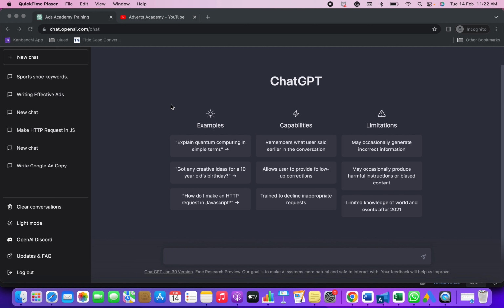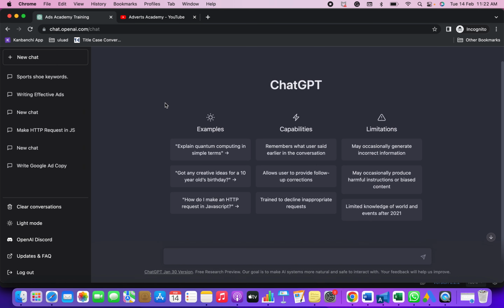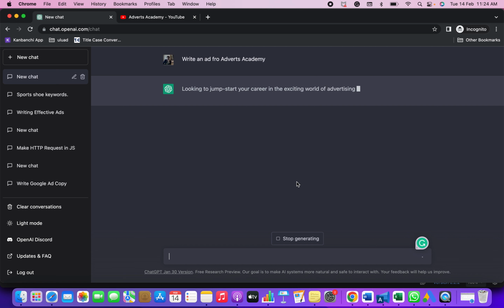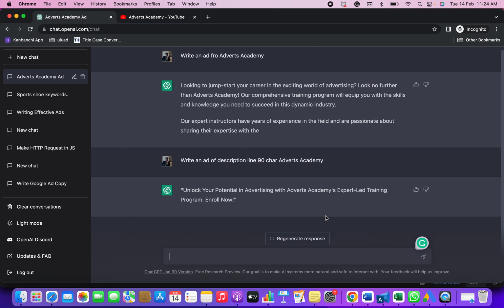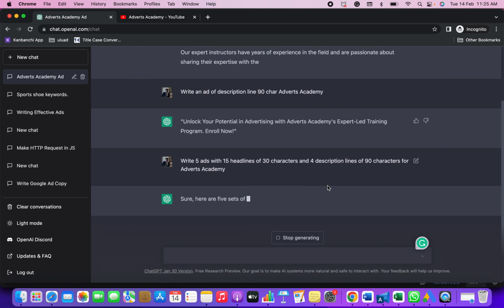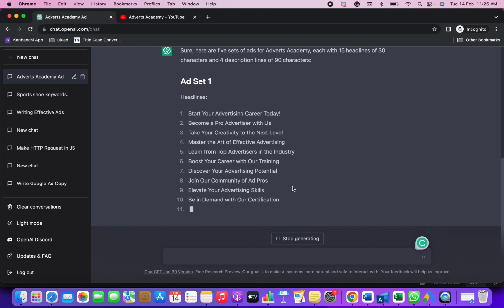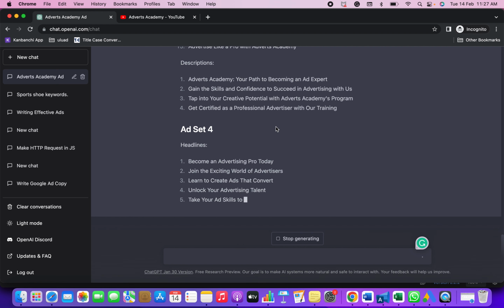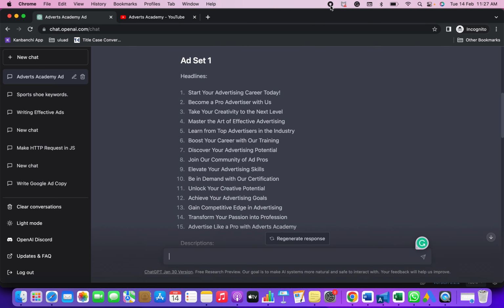ChatGPT and use in the Ads Industry - Explained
Learn how to use chatbot chatgpt for ad writing. Leverage the AI tool for ad writing purposes.